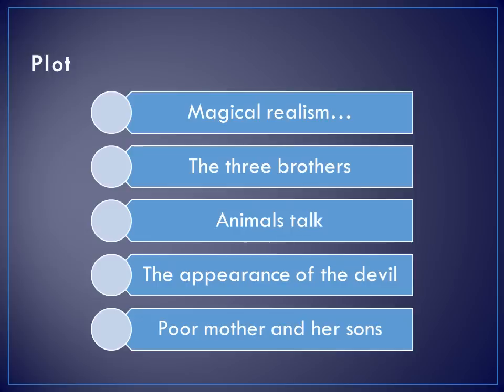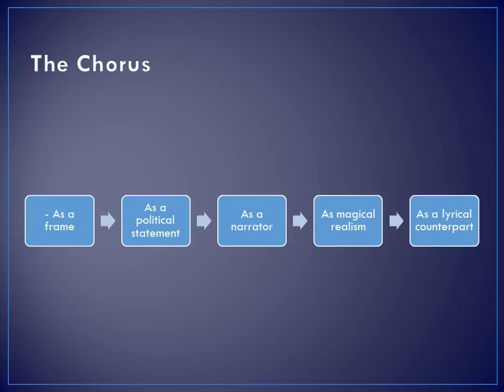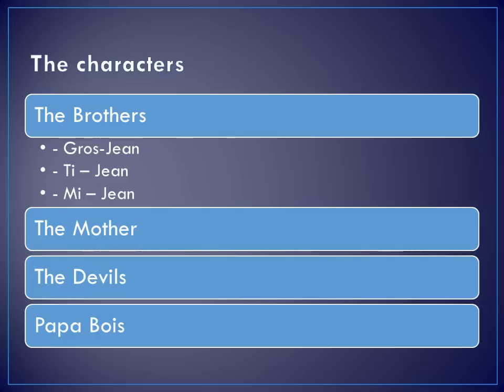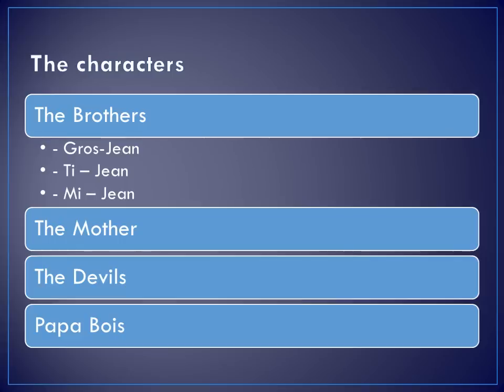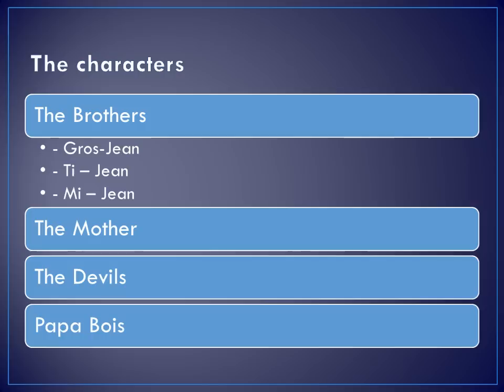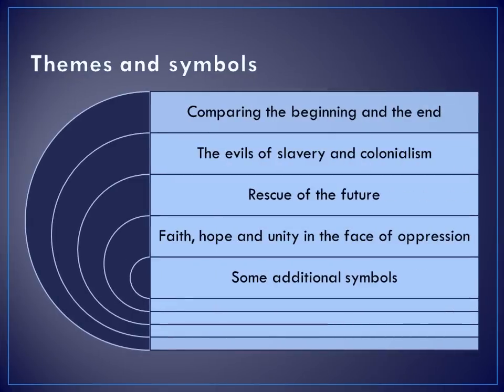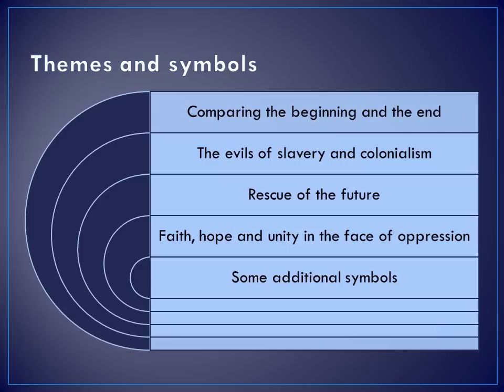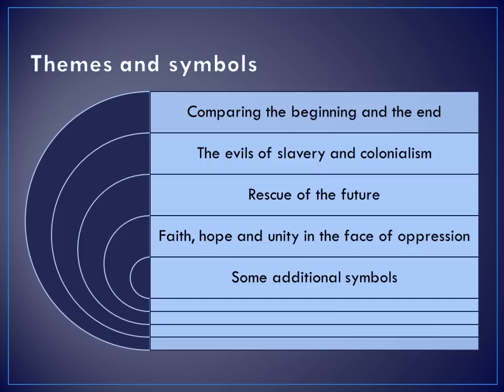Everything you need to know about Ti Jean and His Brothers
This is a lengthy video BUT it contains everything that you need to know about Ti-Jean and his brothers by Derek Walcott.. so be prepared to spend some time here reading and making as much notes as possible. Within this context there is the an explanation of the plot and the magical realism in the play. I have looked at the chorus and its importance as a frame, political statement, narrator, magical realism, lyrical counterpoint. the conflict is also addressed in detail as a psychological warfare and a metaphysical element between the enslaved and the slave master and the ways in which the colonisers exploited the blacks. There is also a detailed analysis of the characters and the ways in which these characters represent the historical movements for the slaves. there is also the function of the stage as a craft with special emphasis on the scenery, costumes, action and stillness, props, lighting, and sound. Additionally there is an explanation of sound as a spectacle, language, humor, themes and symbols. Pay close attention to the ending of this video as there is everything you need to know about the beginning and the end and the importance of understanding these in the